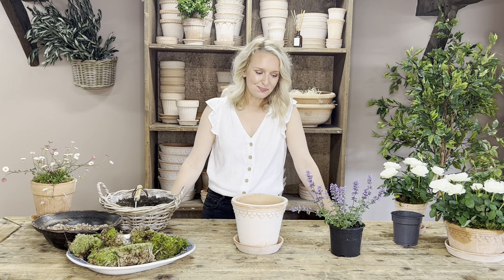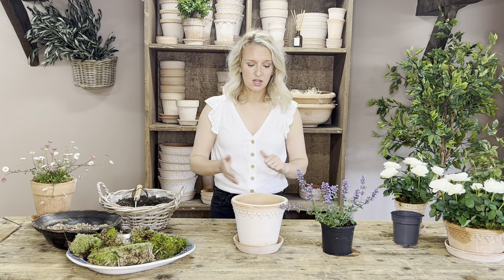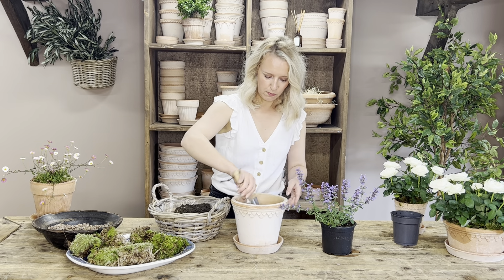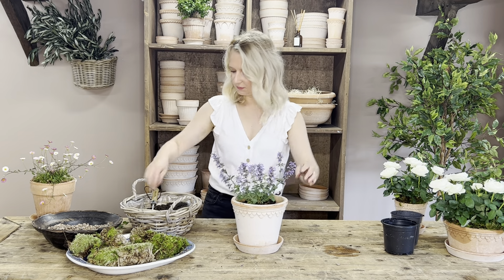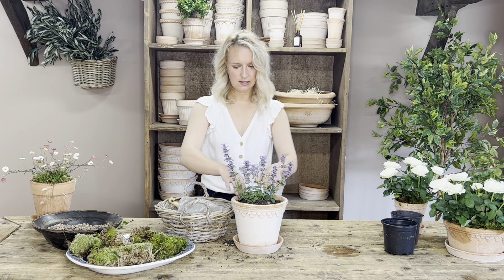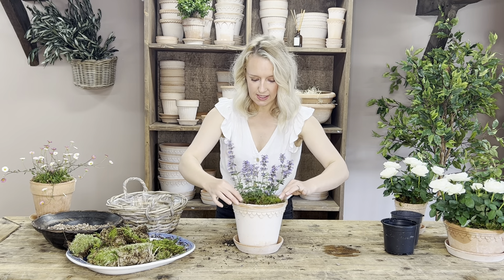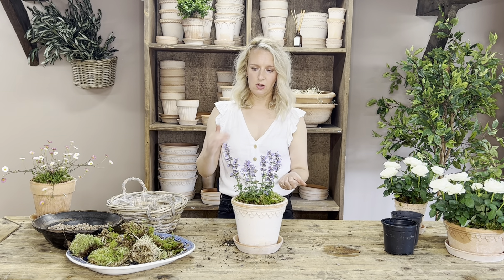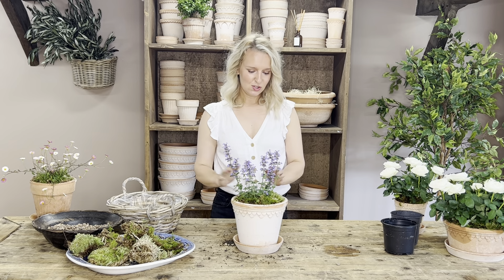The Purple Catmint Tutorial